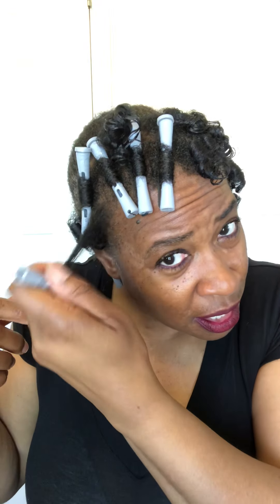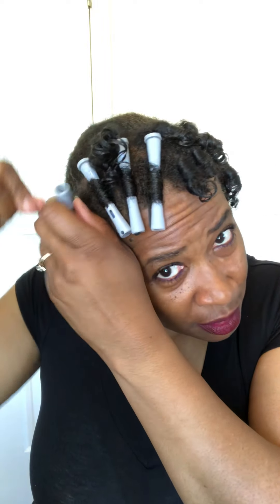Hair Journey Update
Hi everyone! Just popping in for a hair update and to show how my roller set came out using a new hair product. I have been using Mane Like Me for about two months now and I'm liking how it provides moisture to my hair.   I am a little over a year in my transition to my natural 4c hair and enjoying the process of learning and loving my hair.